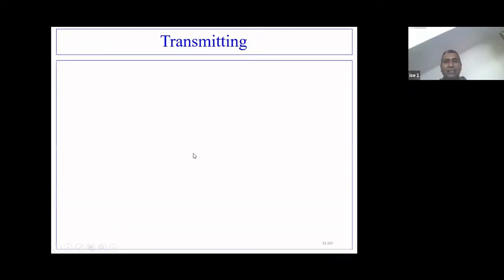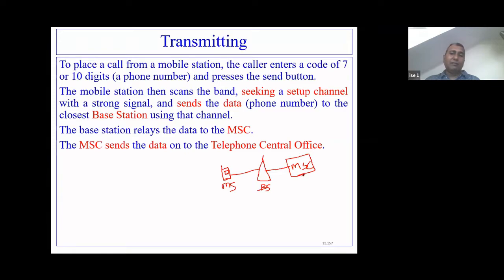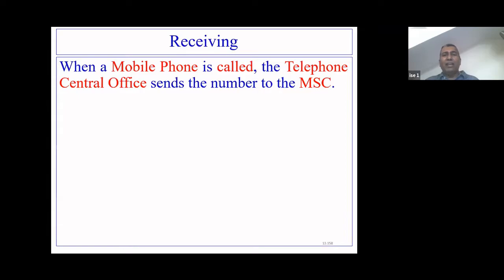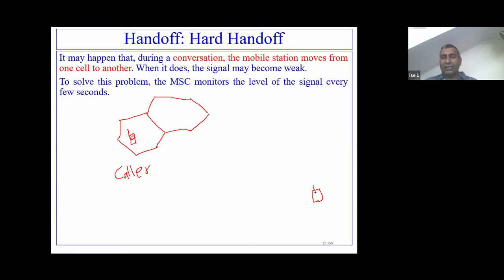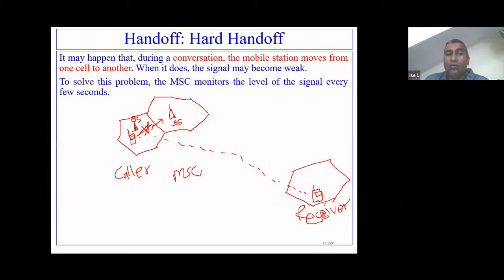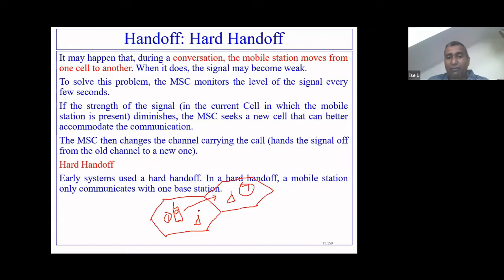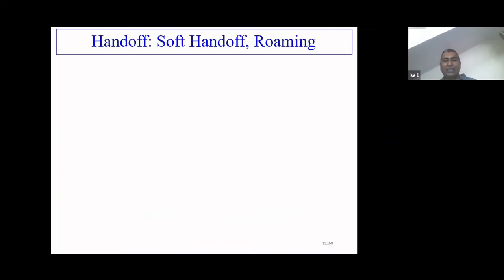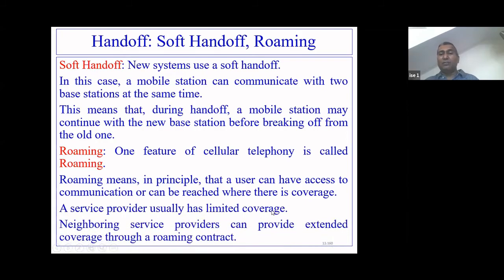DC Module 5 Date 13 05 2020 VL P2 CellularTransmission